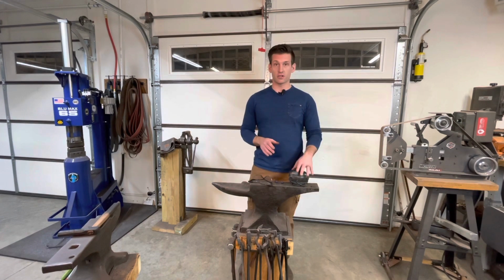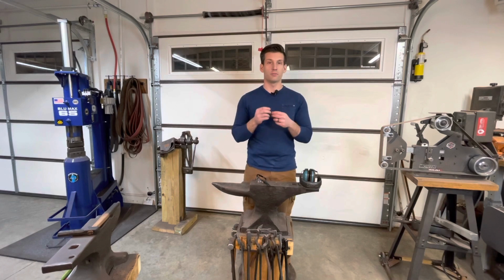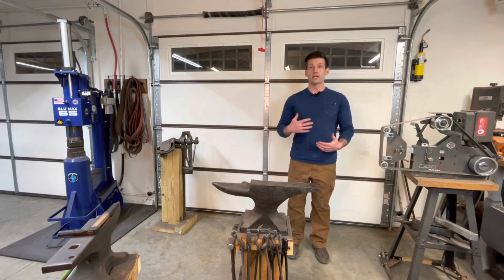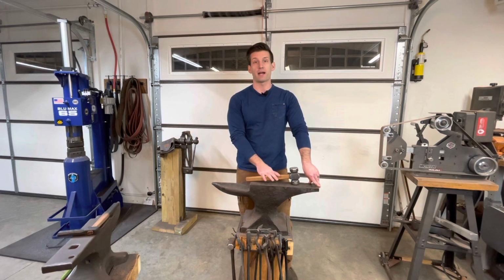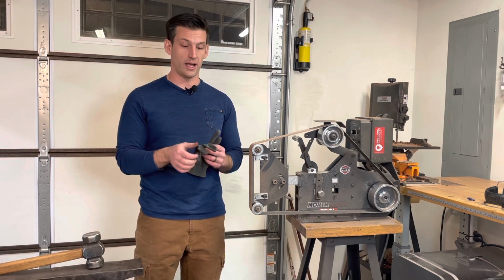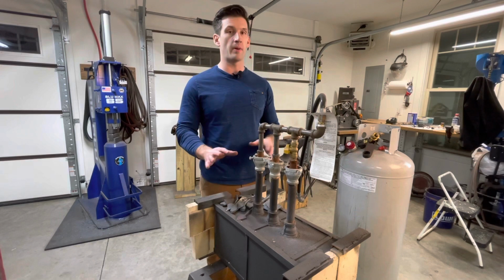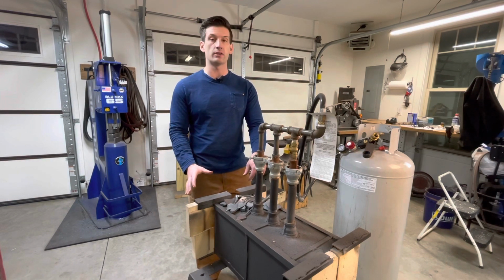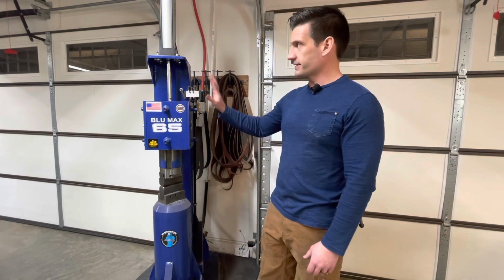The Franklin Forge Safety Video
Safety video for The Franklin Forge knife making class